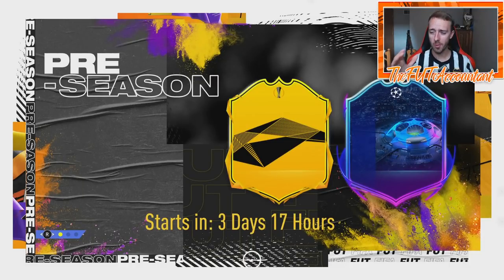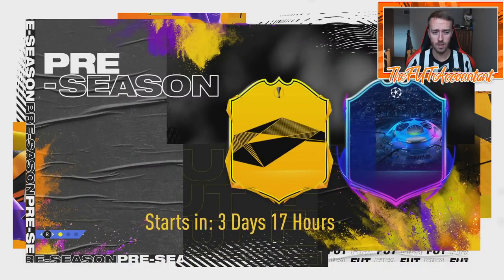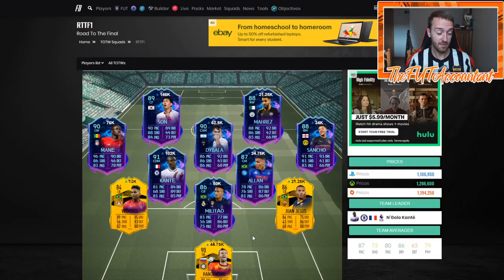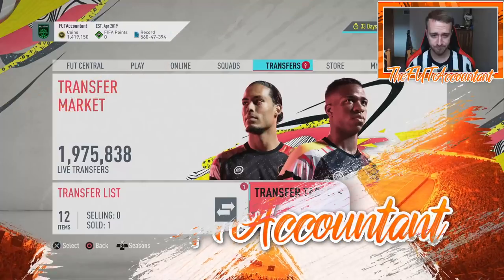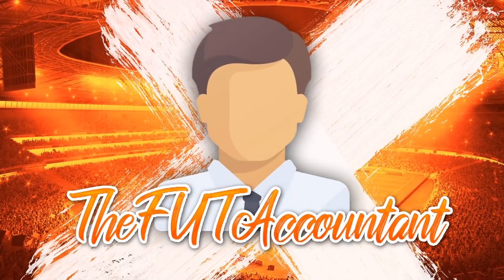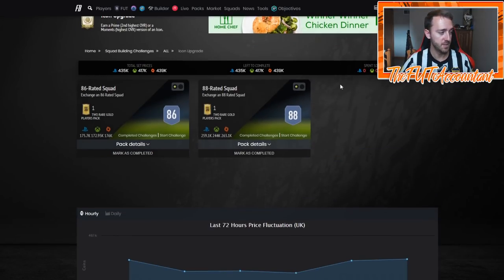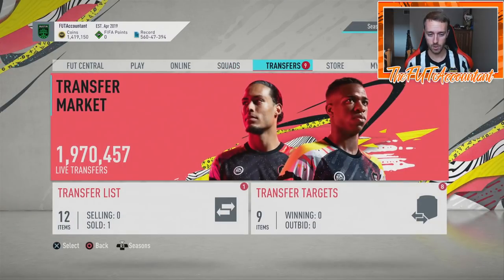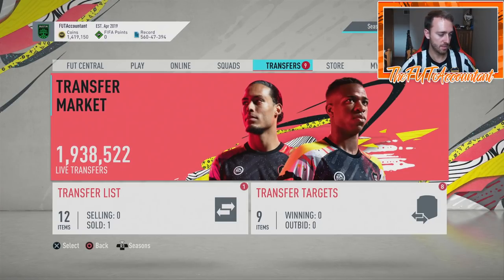PRIME OR MOMENTS ICON SBC MARKET TALK! IS PRE-SEASON ACTUALLY UCL / UEL? FIFA 20 Ultimate Team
Prime or Moments Icon SBC came today! In this video we talk about the market and how the Pre-Season promo might actually not be FIFA 21 related based on today's loading screen!